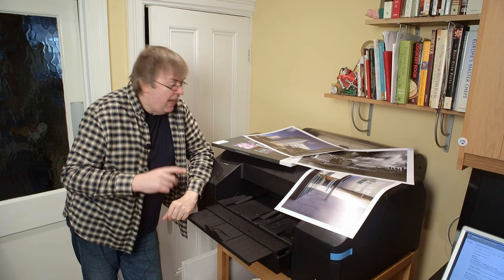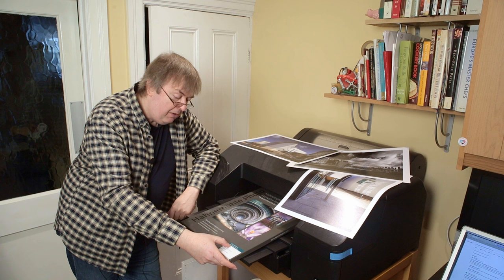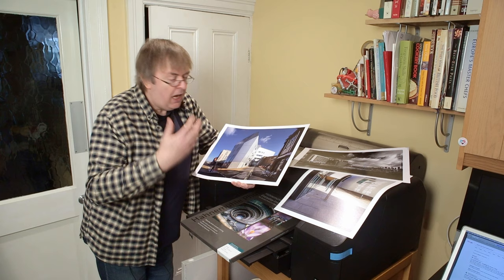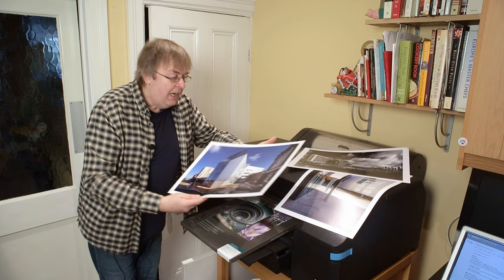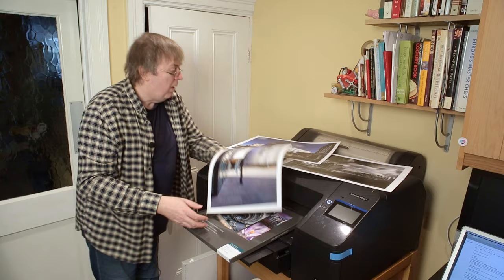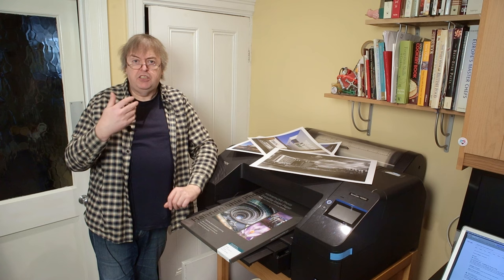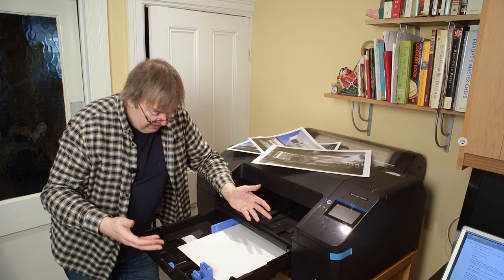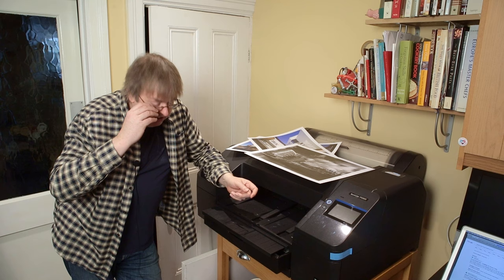Review: Hahnemühle Sustainable Photo Satin. A recyclable 220gsm plastic free photo paper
Testing Hahnemühle Sustainable Photo Satin on the Epson P5300 pigment ink printer. A 220 gsm plastic free satin finish photo paper for colour and B&W

The bright white [moderate OBA] inkjet coating is free of plastic composites/film and 100% recyclable. At 220gsm, the base is100% α-cellulose

The P5300 [P5370 in the US] is here for me to produce a detailed review, which will cover all aspects of using the printer as well as compare it with the 17" P900 and P5000 printers. Epson's new high end photo/art printer has 10 pigment inks, 200ml carts, roll paper [with cutter] Sheet paper cassette holds up to 17"x22" and A2 paper.

There is another video looking at setting up a new P5300/P5370 [38 mins]

My P5000 and P900 reviews:
Both contain links to related articles and videos